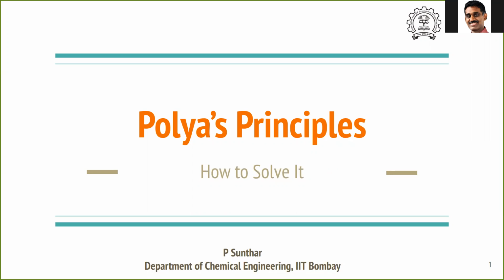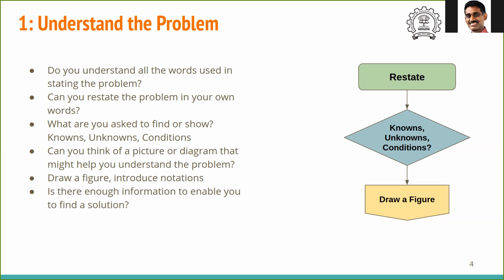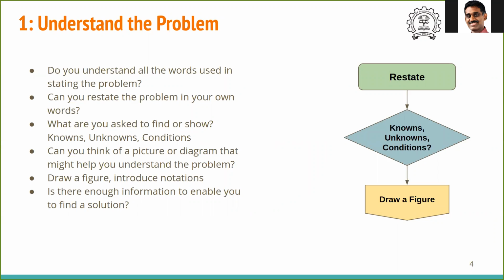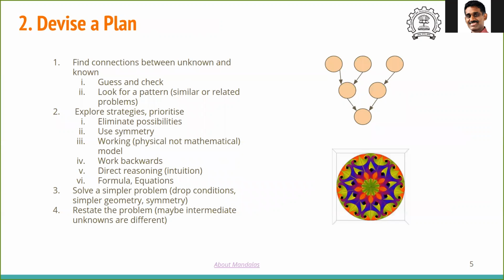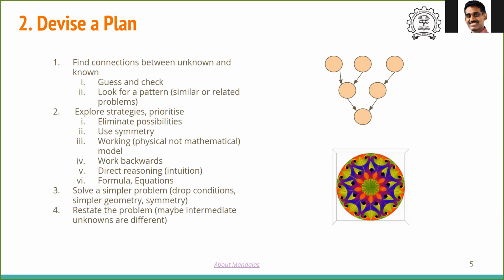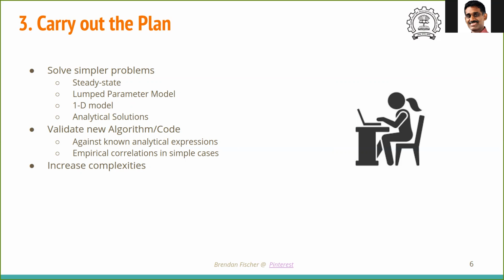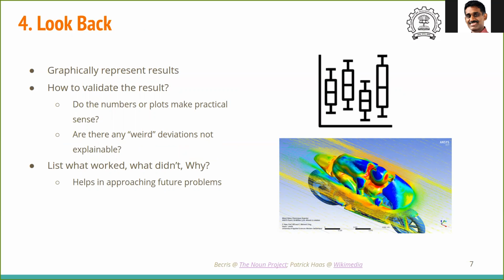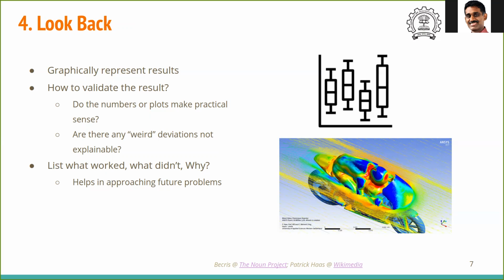P.3 Polya's Principles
Four principles and steps in solving math and engineering problems expounded by George Polya